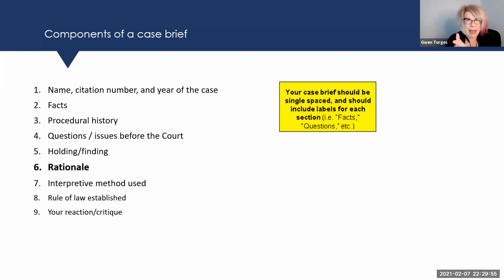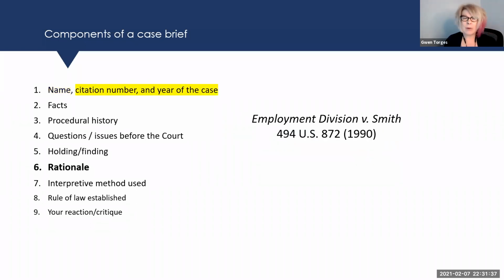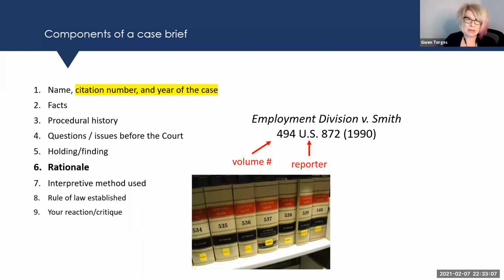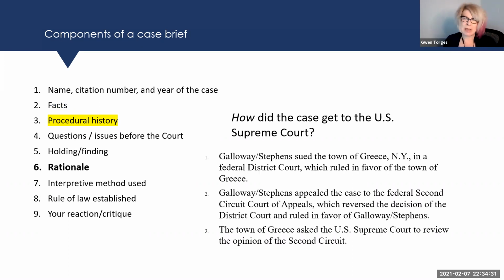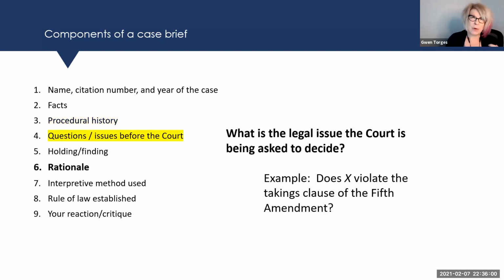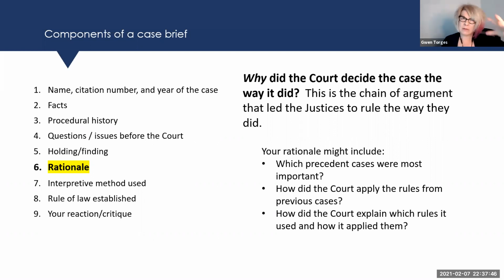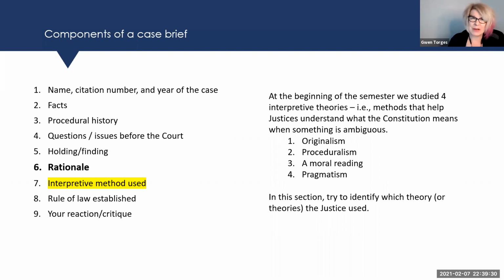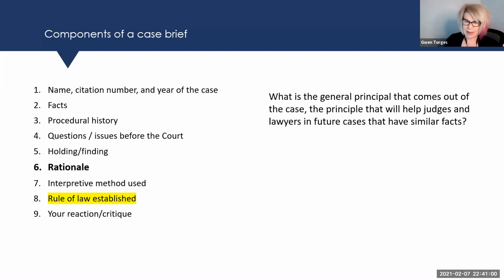Guidelines for writing a case brief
In this video I talk about how to write a case brief, including in depth description of each of the sections of a case brief.